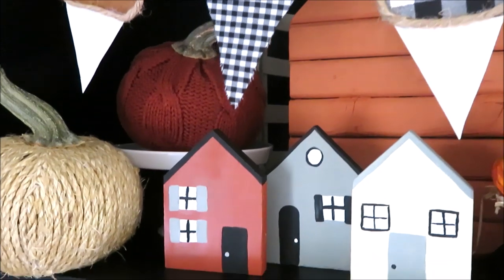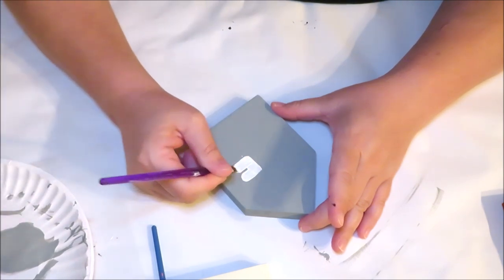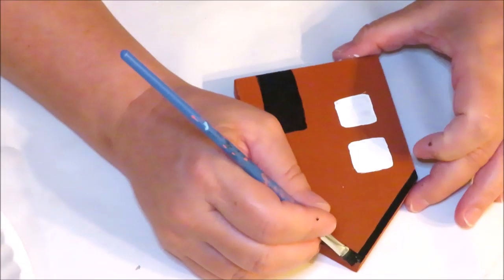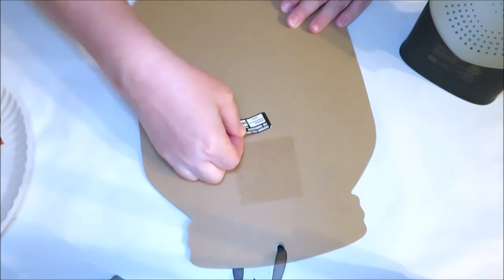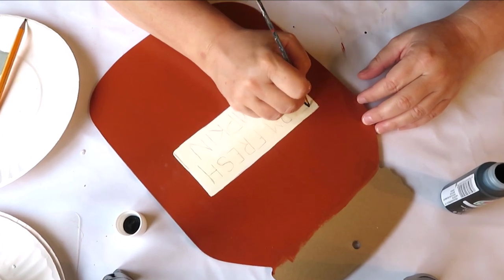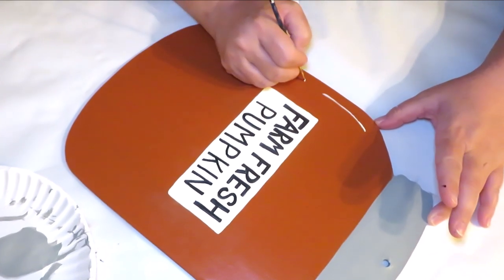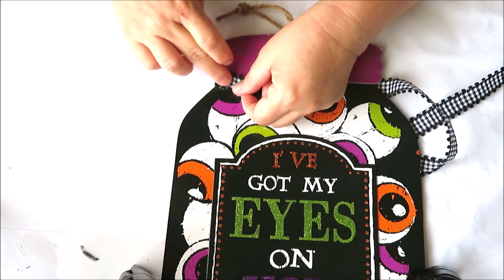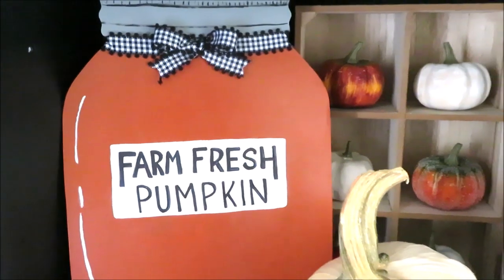DIY $1 FALL DECOR DIYs | DOLLAR TREE DIY | FALL IN JULY DAY 7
Hi friends! Today I am sharing two EASY $1 DIYs for your FALL Decor!
Today is DAY 7 of my Fall in July series, slightly late due to an injury in the family. I hope you have enjoyed Fall in July and got some ideas and inspiration for your own fall decor this year!